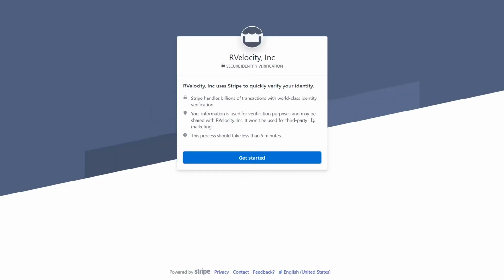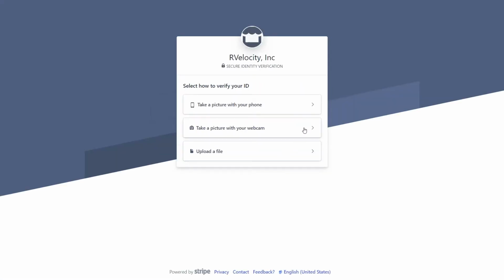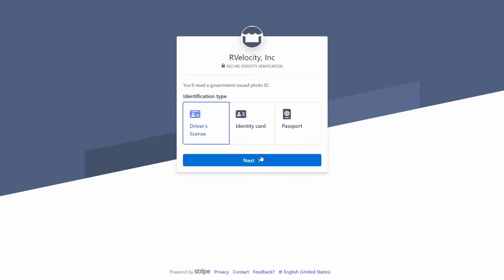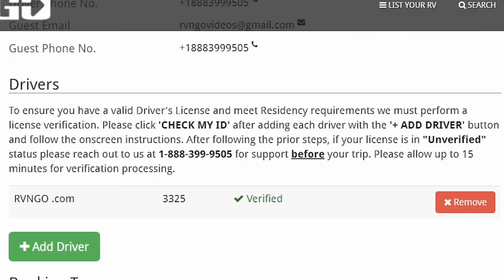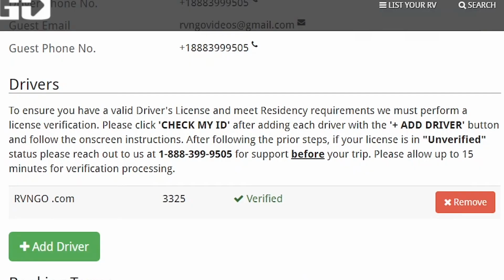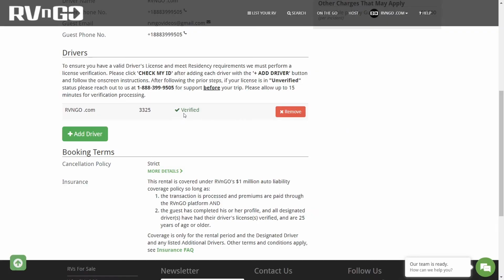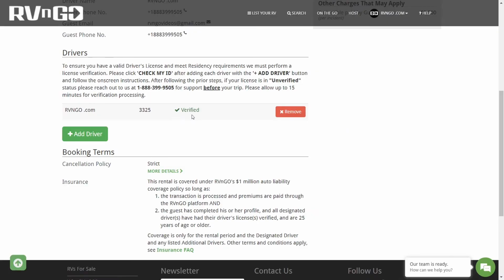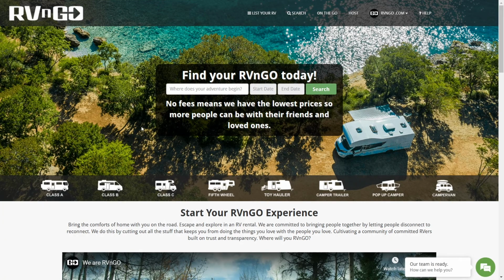How to Upload your Driver's License on RVnGO.com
RVnGO.com has a simple, easy-to-follow step-by-step guide for uploading your driver's license. Every rental transaction you make requires you to upload and verify your driver's license, so make sure to follow this guide on how to get it done in just minutes on RVnGO.com!